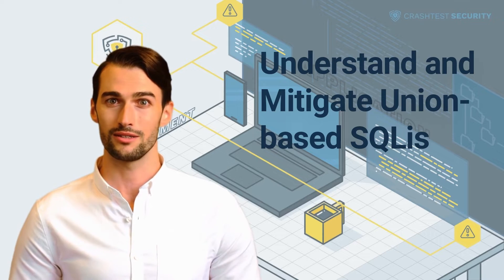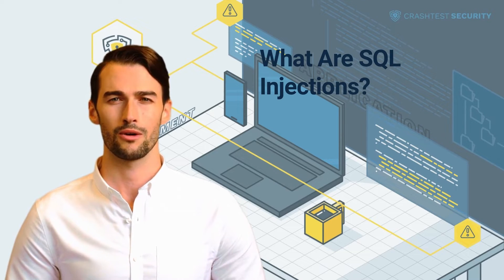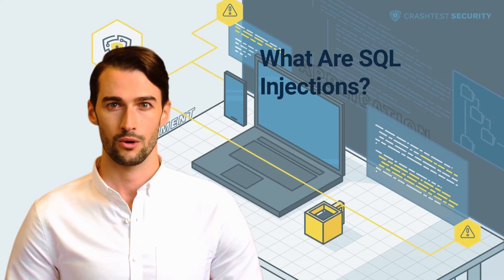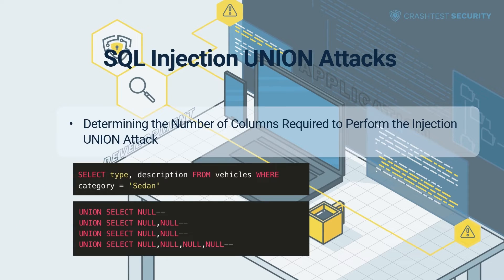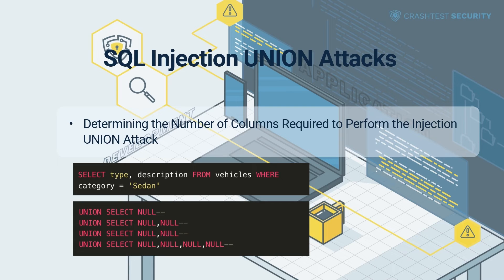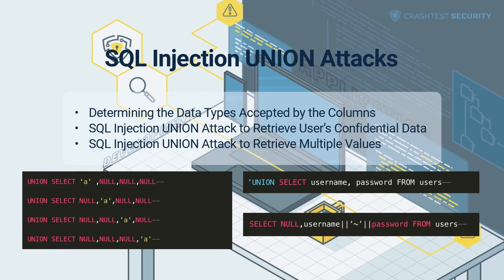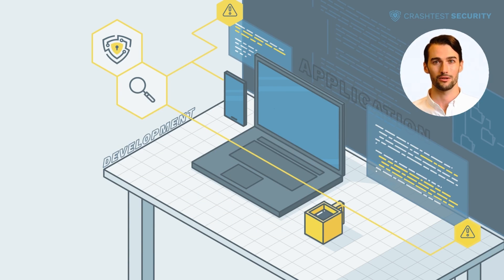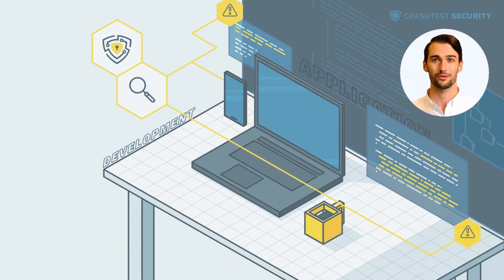Understanding and Mitigating Union-based SQLis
We'll dive into the topic of union-based SQLis.

0:00 Introduction to SQL and union-based SQL injections
0:25 What are SQL injections?
2:04 SQL injection union attacks
5:35 Subscribe to the Crashtest Security Channel for more information

Want to read the article? Here it is.